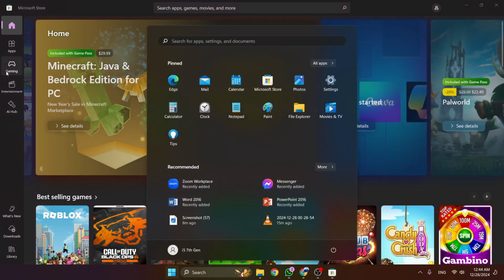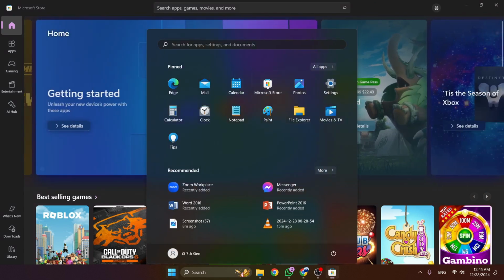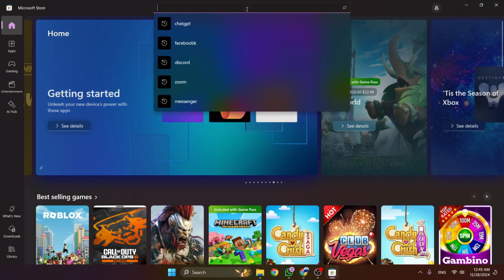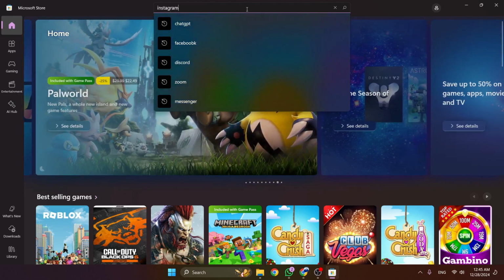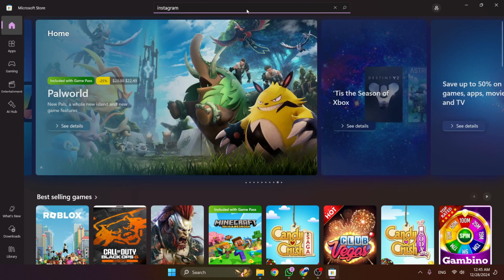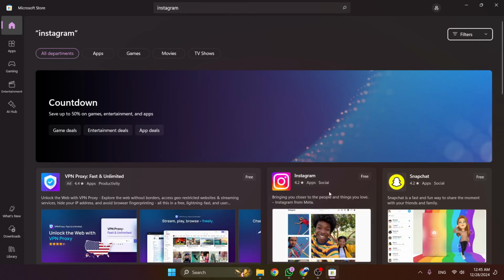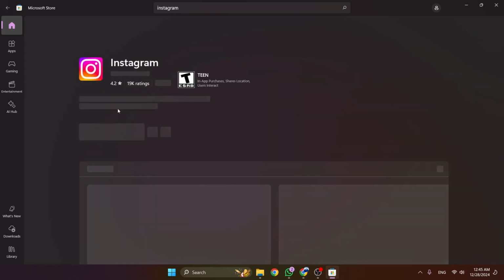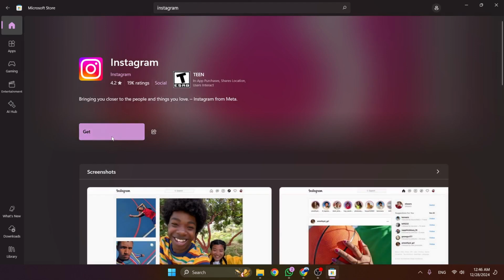How to Download Instagram on PC | Easy Step-by-Step Guide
Learn how to download and install Instagram on your PC with this simple tutorial! Follow the step-by-step process to enjoy your favorite social media platform directly on your desktop. Perfect for staying connected, sharing, and browsing Instagram on a bigger screen. Watch now to get started!